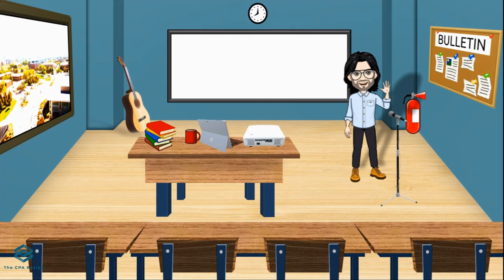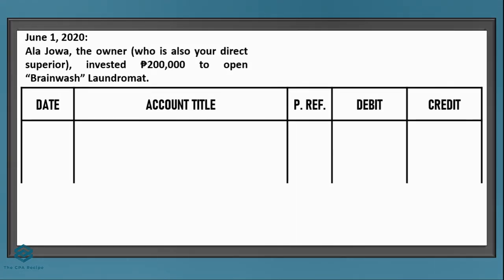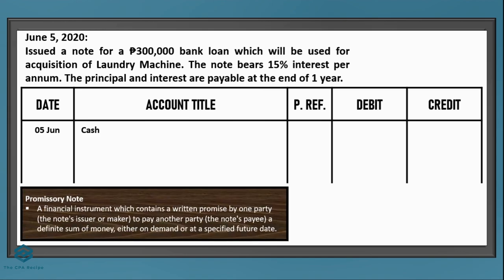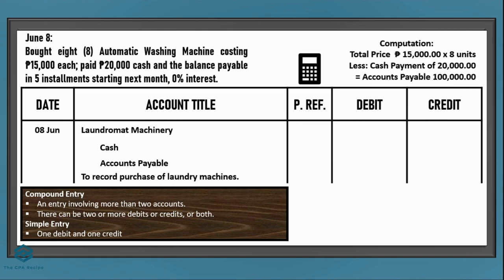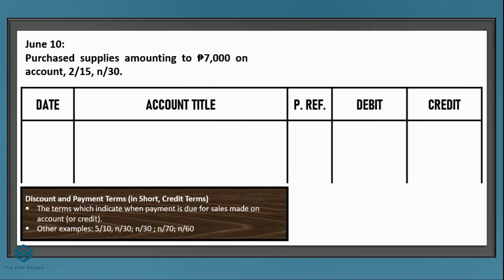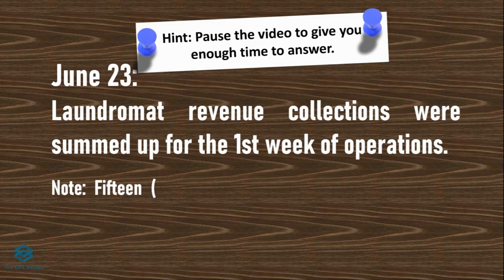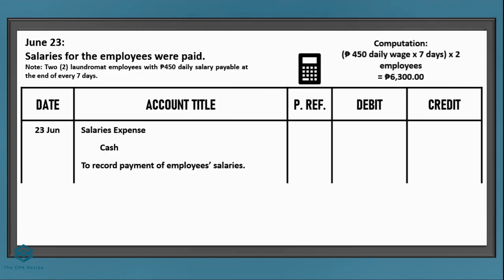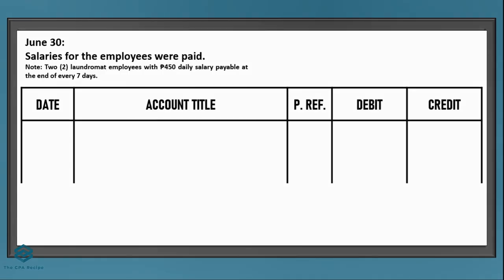Journal Entry Preparation Exercises (Answer Along Video) - Episode 4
The CPA Board Exam is probably one of the toughest in the Philippines.
That's why we aim to help students to have a good fundamental accounting background to help them in their CPA journey.

In this series of lectures by The CPA Recipe, we discuss the basics of accounting in a fun, easy to understand, and engaging way.

In this episode, we:
1. Practice the rules of debits and credits;
2. Prepare the journal entries for 16 different transactions that cover different areas and principles of accounting.

Subtopics discussed include:
-Prepaid Expenses
-Unearned Revenue
-Revenue Recognition Principle
-Accrual Accounting
-Expense Recognition Principle
-Matching Principle

😱😱WIN AN ORIGINAL ACCOUNTING BOOK (LOCAL AUTHOR) OF YOUR CHOICE DELIVERED RIGHT AT YOUR DOOR STEP!😱😱

YES, OF YOUR CHOICE. Kahit anong subject, kahit sinong Filipino Author.

SIMPLY DO THE FOLLOWING 4 STEPS TO PARTICIPATE:
1. Comment the reason "why do you want to be a CPA?" in the original post (see the link of the original post below).

2. Like the original Facebook page post (see link provided in step 1).

3. Follow our Facebook Page.

MAKE SURE TO FOLLOW ALL THE STEPS MENTIONED (1 TO 4) TO EARN A CHANCE TO WIN.

THE COMMENT (REASON WHY YOU WANT TO BE A CPA) with the MOST LIKES/REACTS WILL WIN!

CUTOFF AND ANNOUNCEMENT OF WINNER IS ON JULY 31, 2020!
SHARE THE POST AND TAG YOUR FRIENDS SO THEY CAN JOIN, TOO!